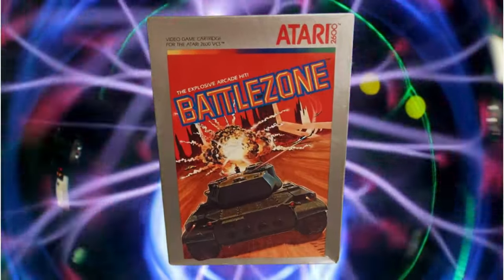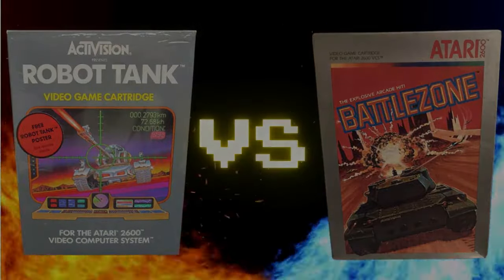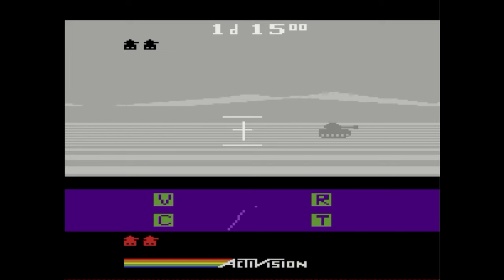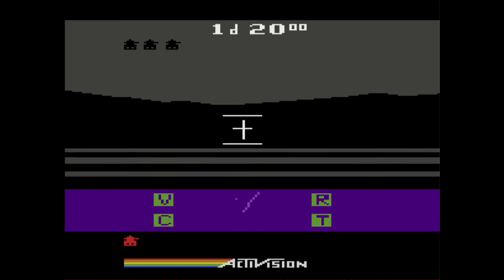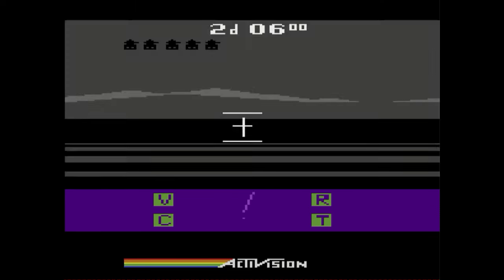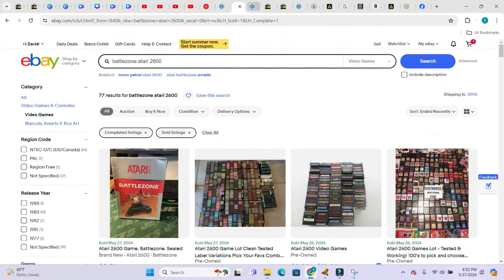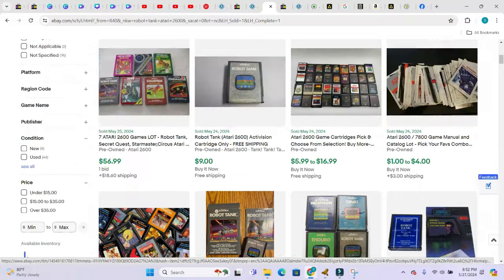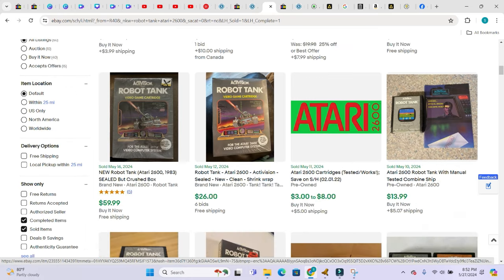Battlezone or Robot Tank? We settle the debate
Both released in 1983 which game do you like better?